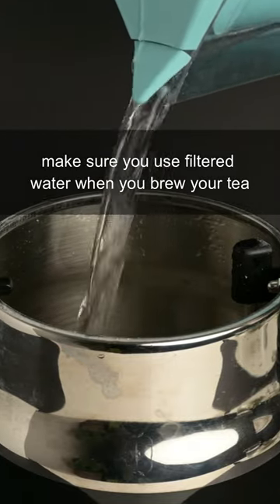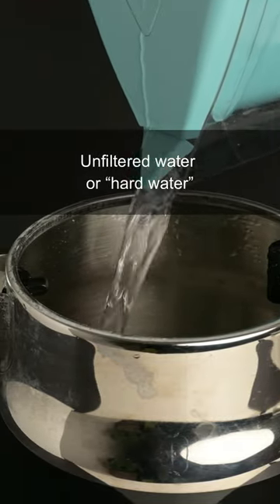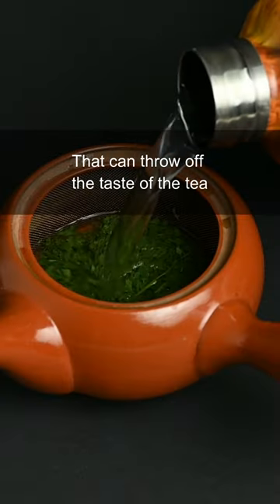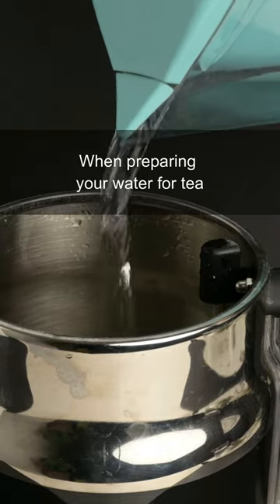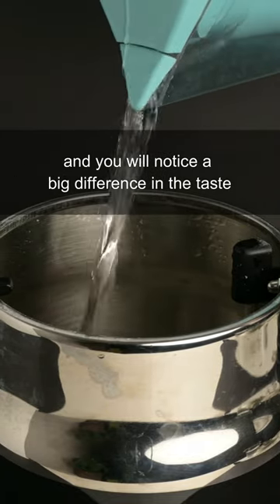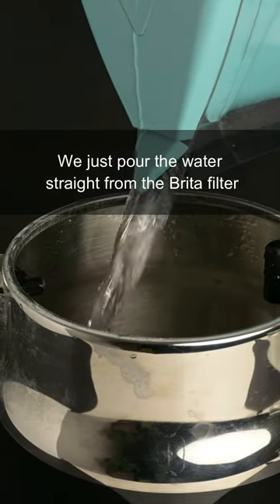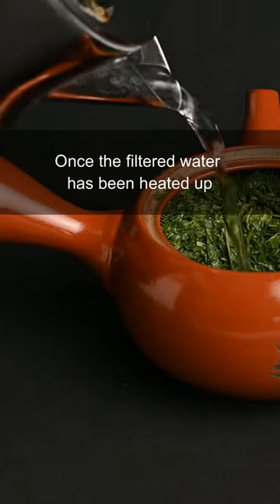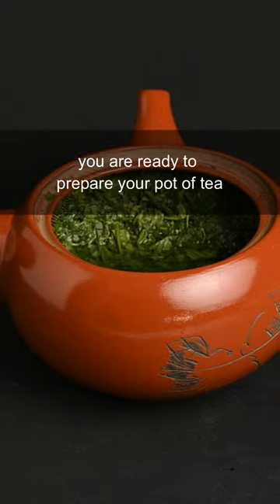Using filtered water to make tea